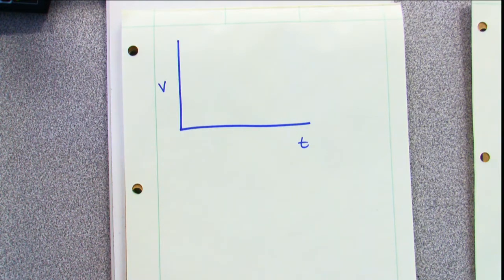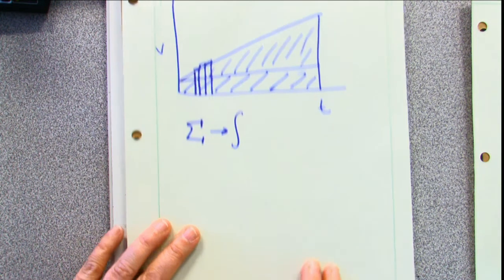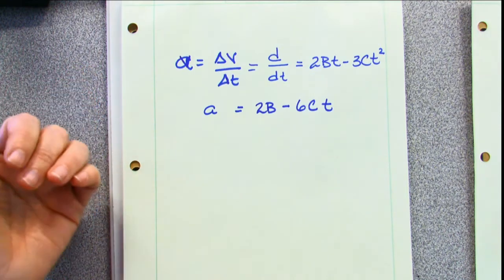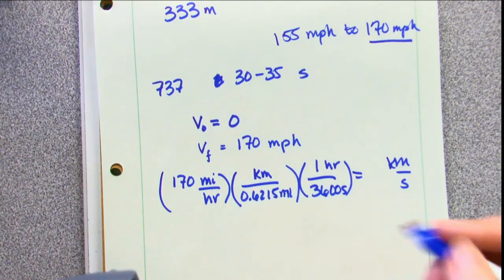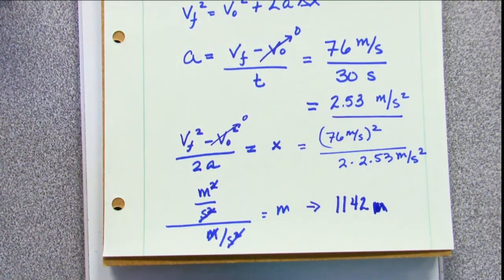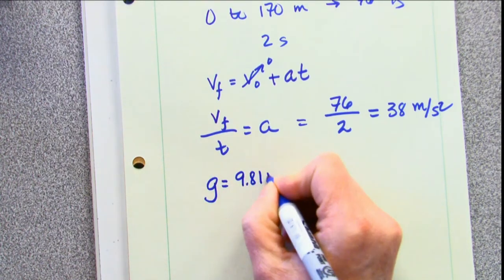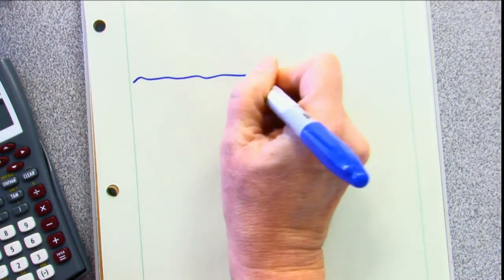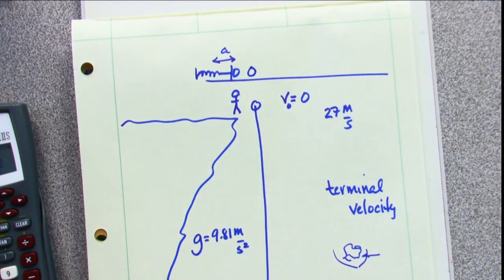One Dimension Problems